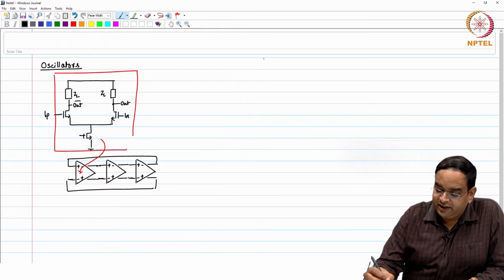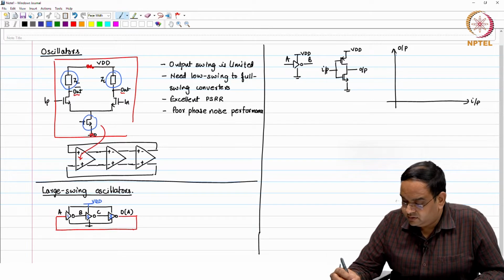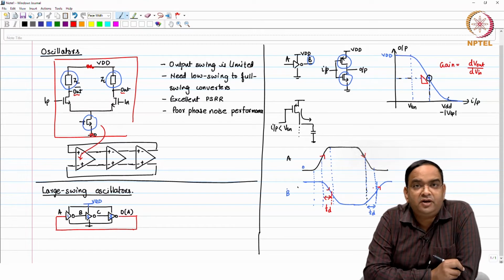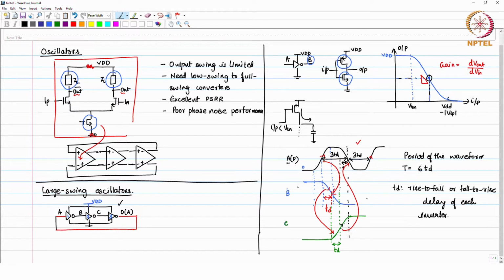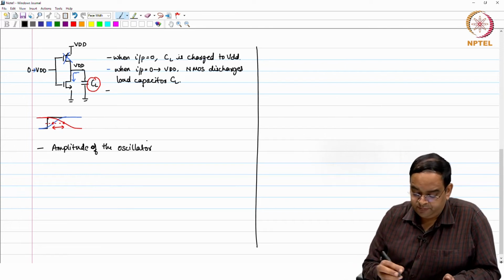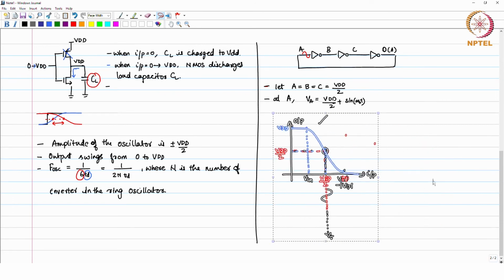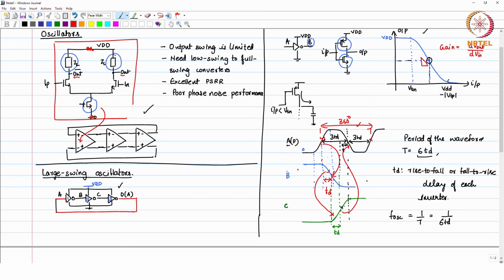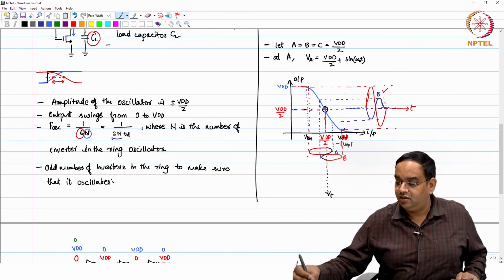Large-Swing Ring Oscillator: Part I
Pros. and cons. of low-swing ring oscillator, description of large-swing single-ended ring oscillator